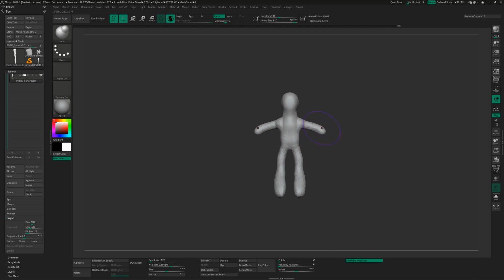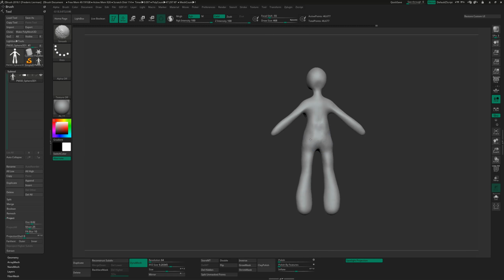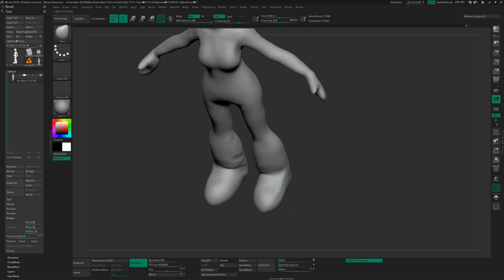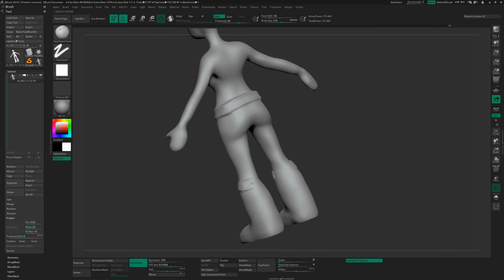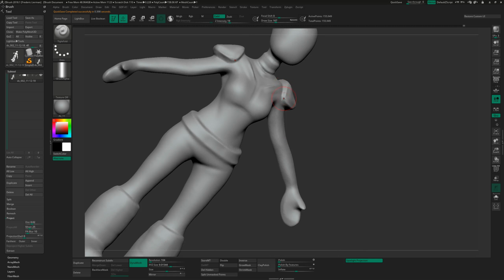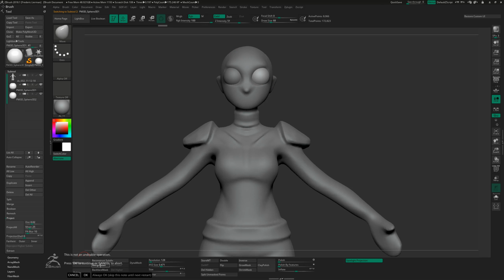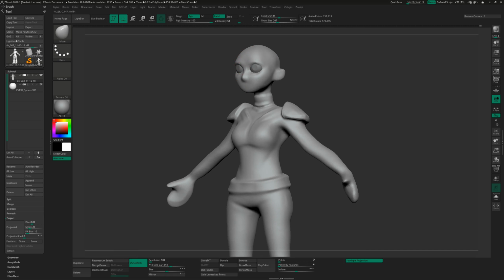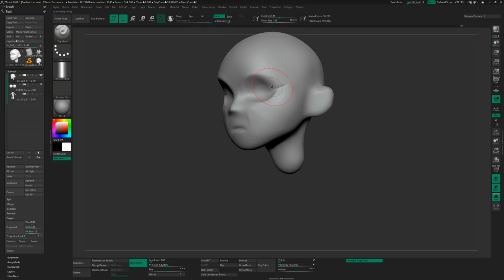Daily Sculpt #003: Final Space style character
Daily sculpts are +-50 mins. In this one I sculpt a character based Final Space style character Quinn